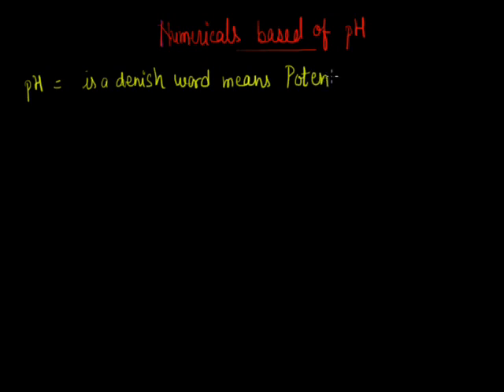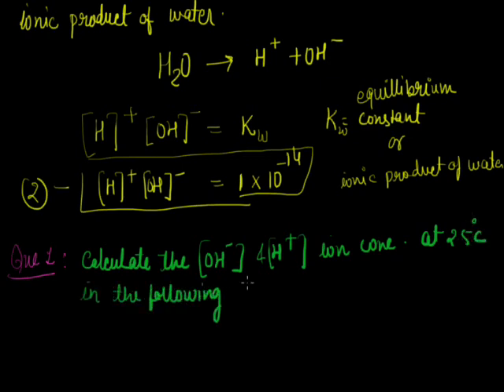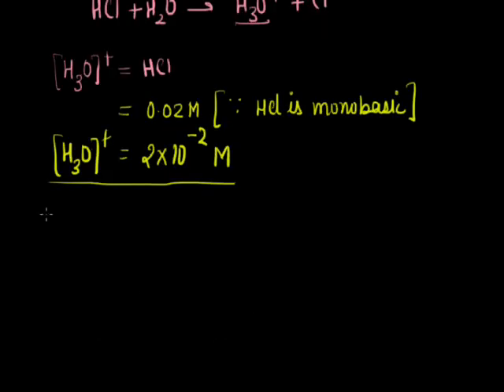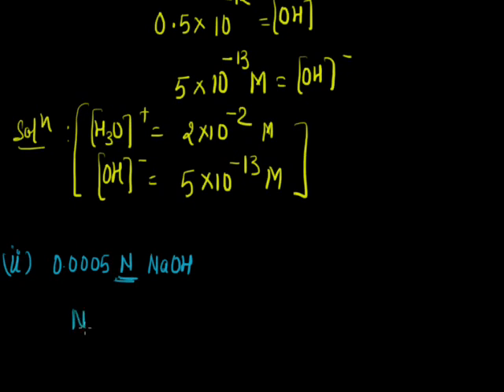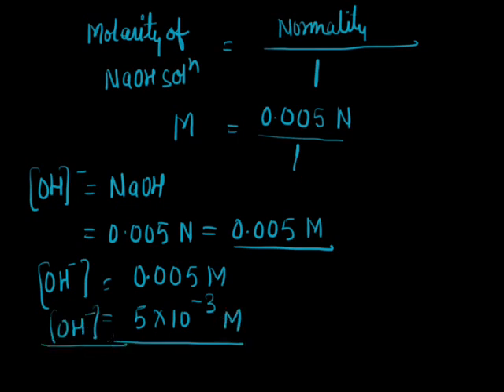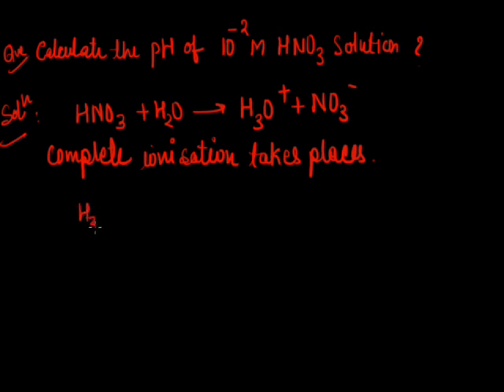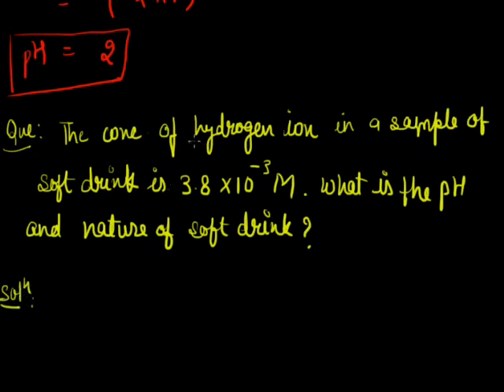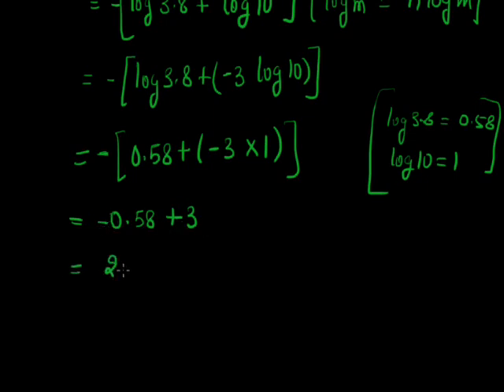Acids and Bases 001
Numerical Problems based on pH grade x